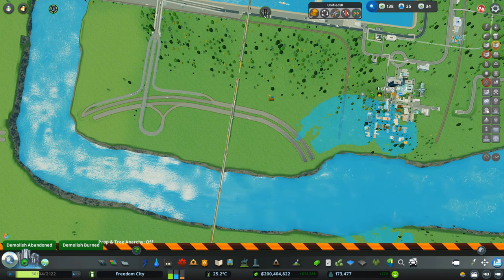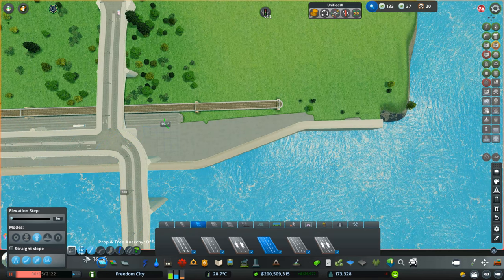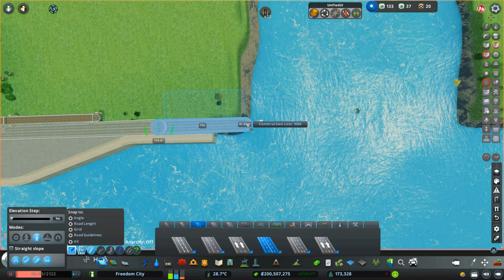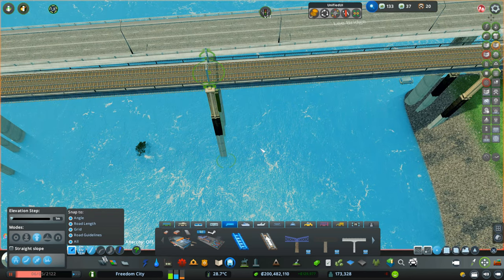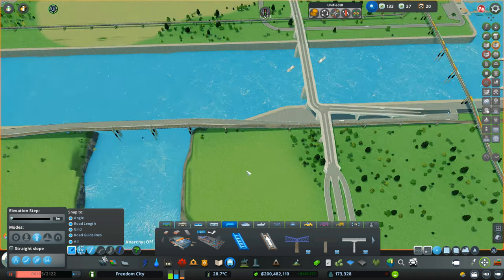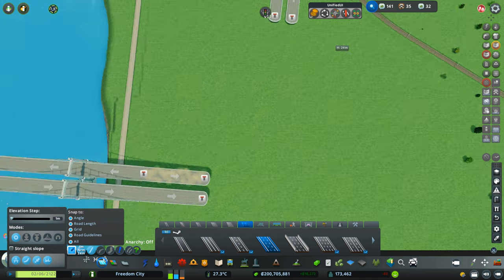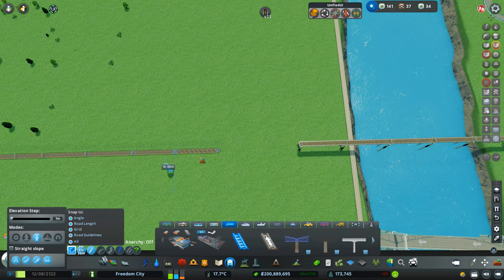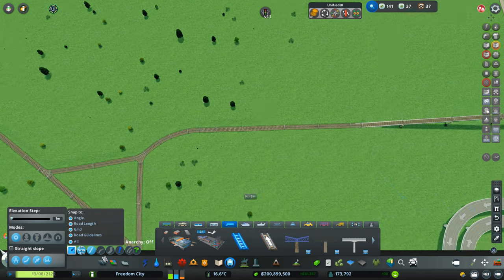#039 - Cities Skylines - Creating a complex waterway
2021, Now we will go *full out*, and take advantage of all the new stuff that has been brought out for the game. This city will not limit me in any way, only my own imagination will be my limitations. Of course I play with despawn mode off, recording takes place in 4K resolution and the average bitrate per video is about 40Mbit/s, so if you want to see the 4K video make sure your connection is at least 40Mbit downstream. Due to game limitations I make use of the no water pipe and no electricity wire mods to save up on nodes so this city can become as large as possible.

Below here is a list of some noticeable mods being used:
I also fix cities. Do you have a city that is completely blocked and jammed and on the verge of total collapse, send a direct message here on Facebook, tell me where your city is on the Steam Workshop, tell me what is wrong with it or what do you want to change. I can fix it up for you. The playlist for that can be found here: - Fix your city

My other series:
- CWC - City Without Cars, in this series I emphasize on banning all cars and make people walk and bicycle only
- Woody Woodpecker, a series to see whether a city can work with a Forest Industry only
- Nova Zembla, my first snow-based series which gave me all kinds of new things to explore relating to snow and ice
- Xia City, a serie that never really got of the ground, still enjoyable to watch though
- The 1 Billion Money Project, a series solely based on acquired as much money as possible, reaching 1 billion simolean rubles